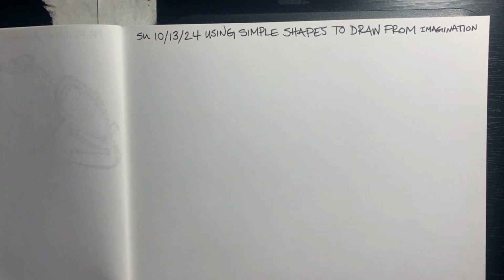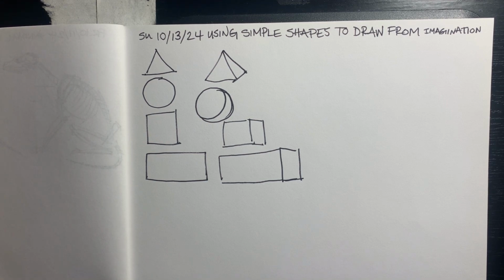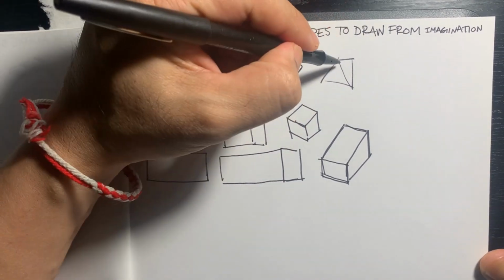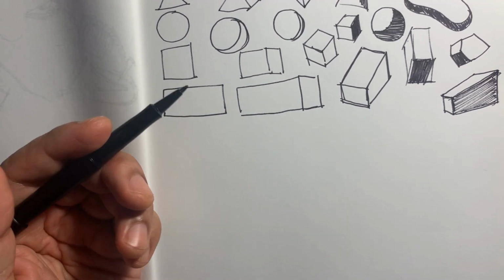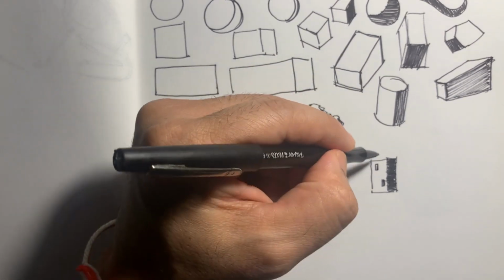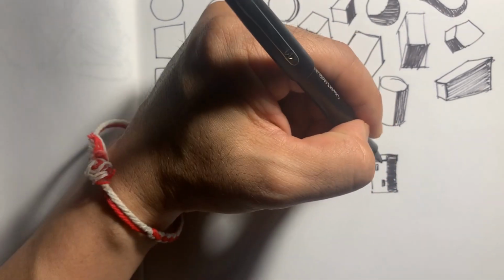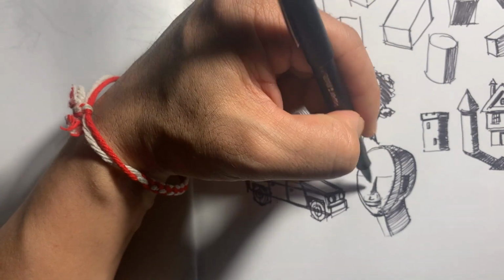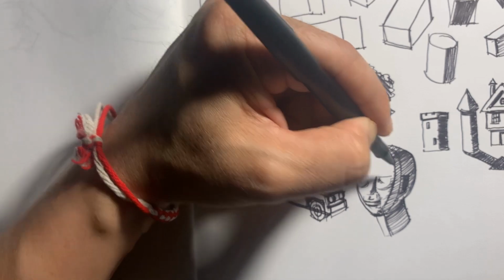Using Simple Shapes To Draw From Imagination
The basic building blocks of drawing are simple shapes such as triangles, circles, and squares.